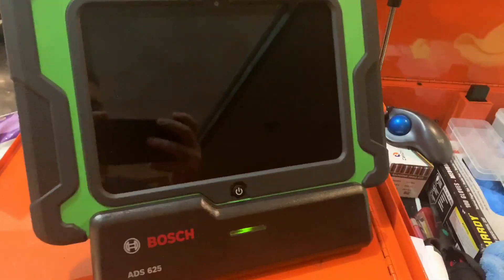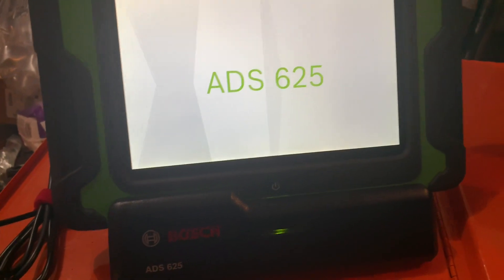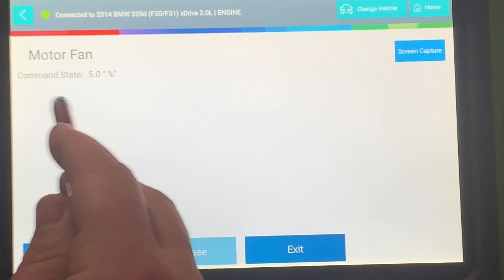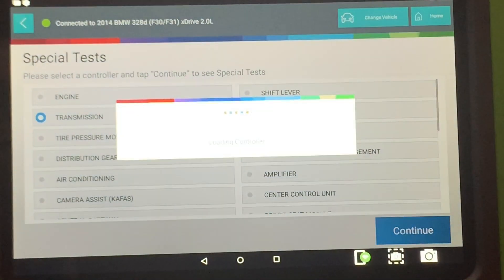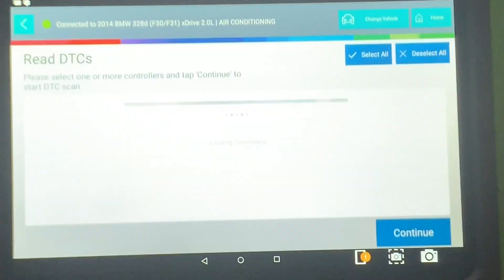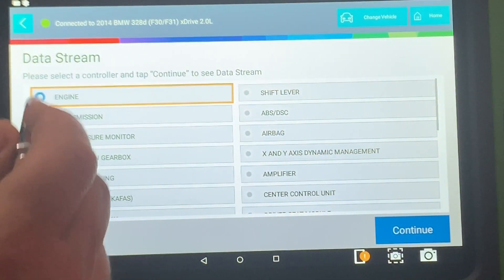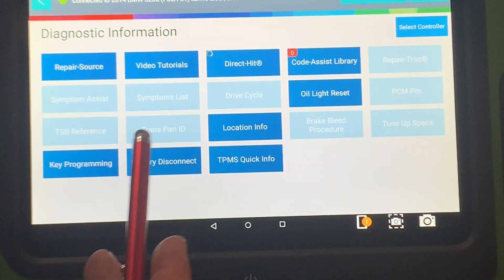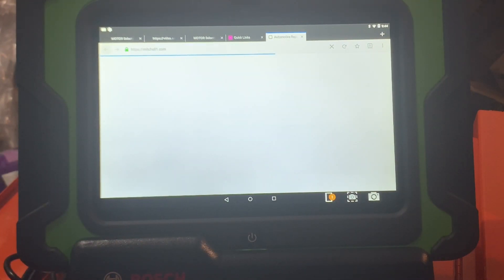Bosch ADS625 Scanner IN Depth wall through with time stamps J2534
Hi guys here’s the new Bosch ADS625 full walk through with time stamps to get you an in dept look at it. This is a fantastic scanner and has a lot of options. This scanner has great PID layouts as well as wire diagrams and repair data with your subscription.

4:03 Special Tests
5:25 Fan Test
6:40 Bmw milage resets
8:41 Maintenance Resets
8:30 Data Streams
12:00 Data Graphing
13:27 Wire Diagrams Free
14:46 Repair Data Free
17:54 Automated Testing